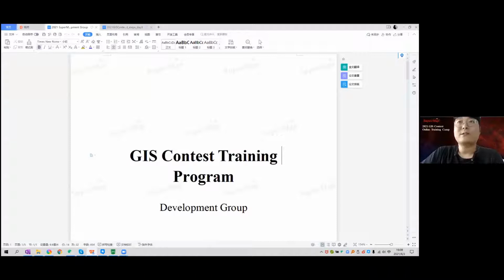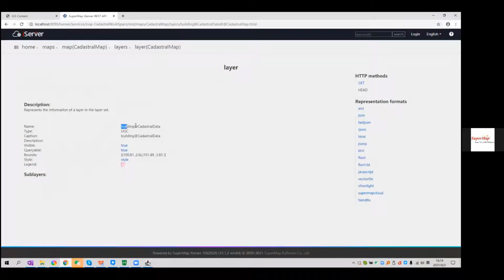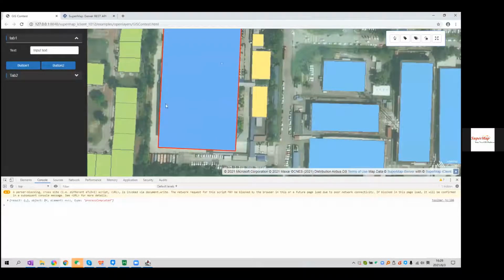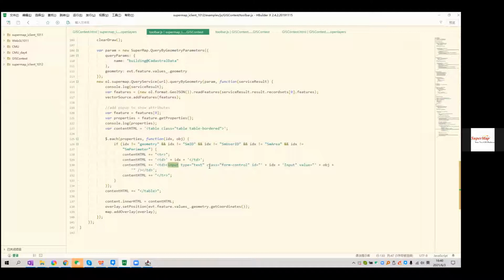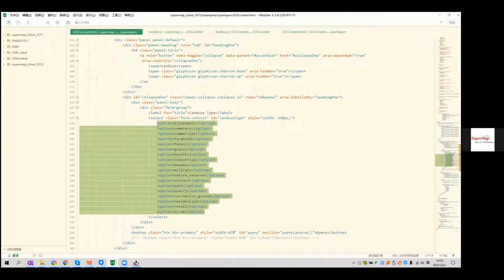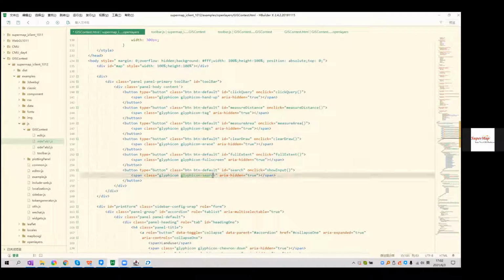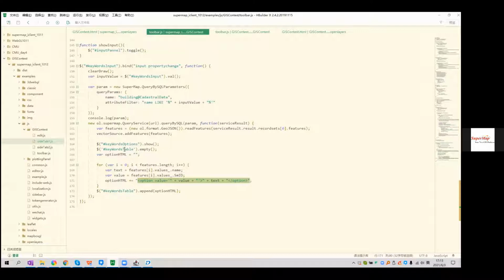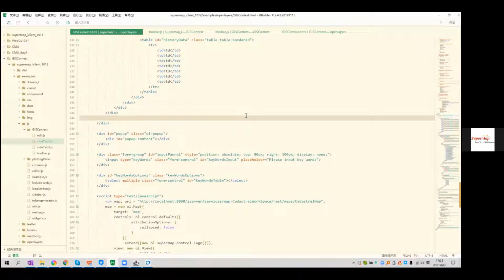Development Group Day 3: Query and Search